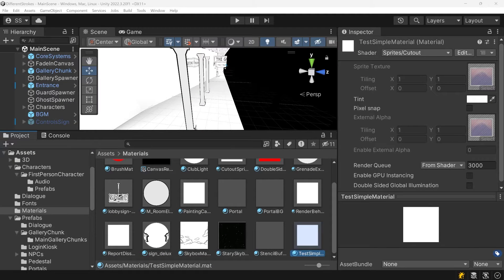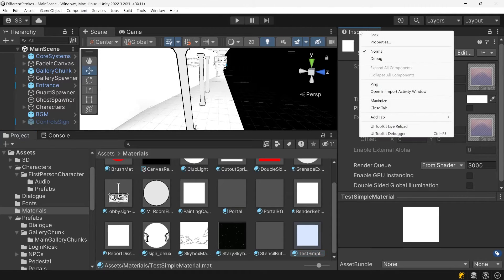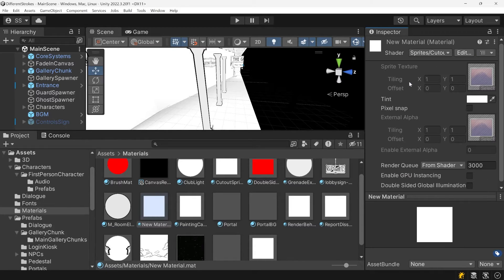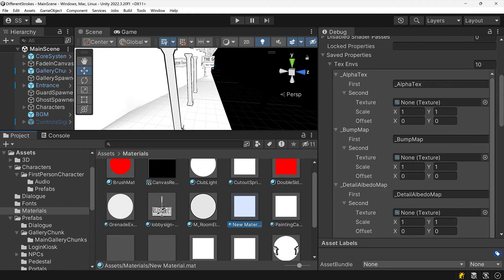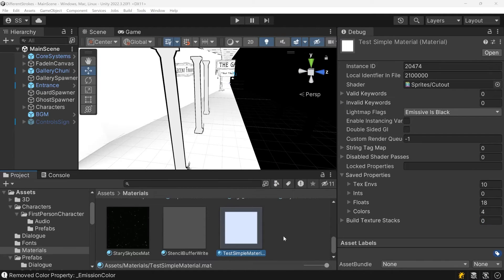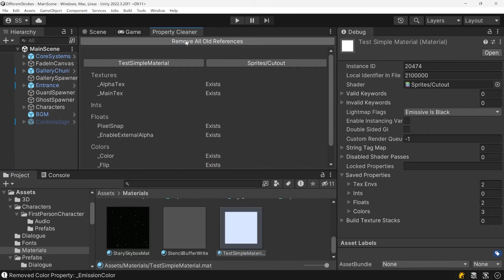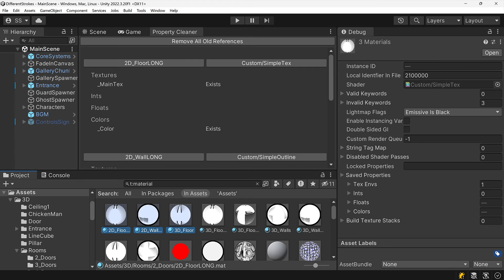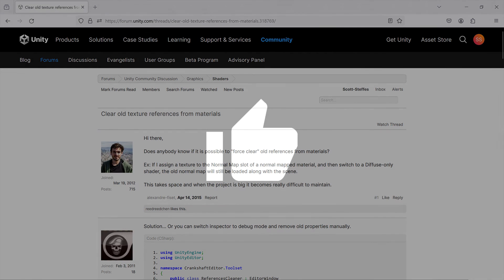Your Unity materials are probably dirty, clean them up!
Your Unity materials are probably hiding unused Saved Properties from when you created them. In some situations these unused properties can slow you down. The attached editor script makes it possible to clean up these unused properties very quickly.